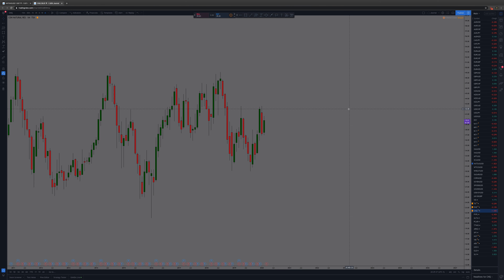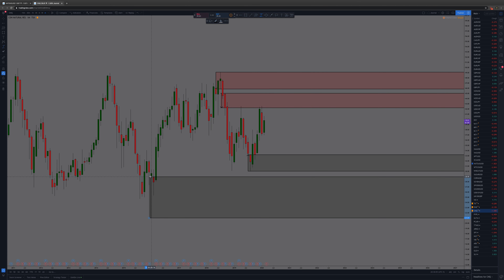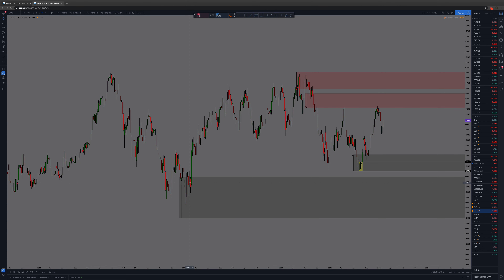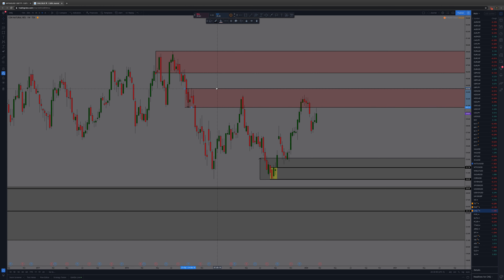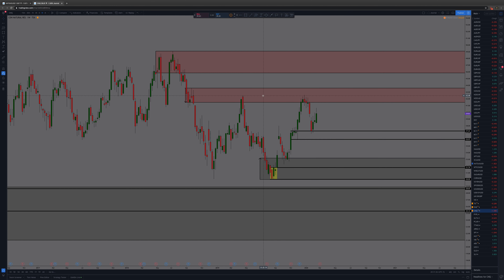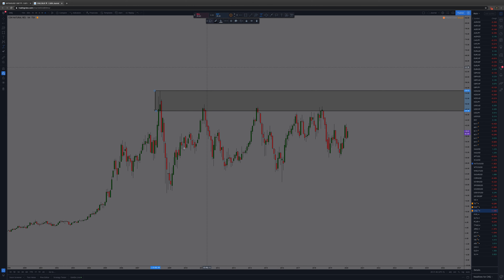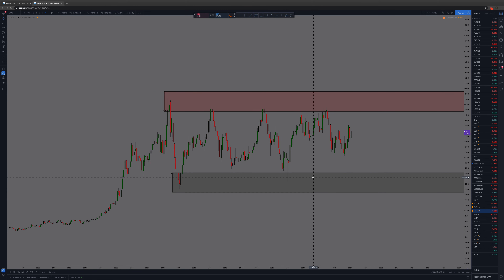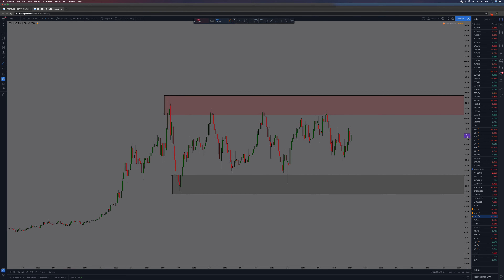Canadian Natural Resources Stock Analysis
In this video, I go over supply and demand zones on ticker CNQ, Canadian Natural Resources. This video was made before the virus and credit bubble took effect on the markets. When price is approaching any one of my supply and demand zones, I always look for confirmation of price turning around on a smaller timeframe.